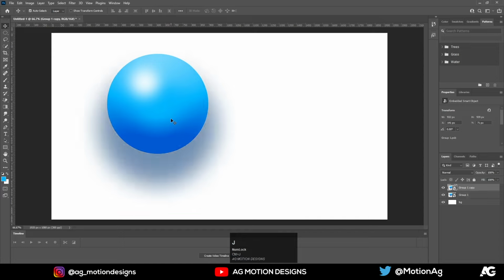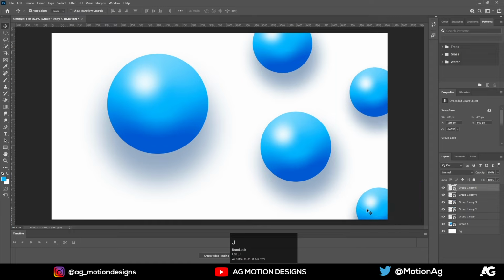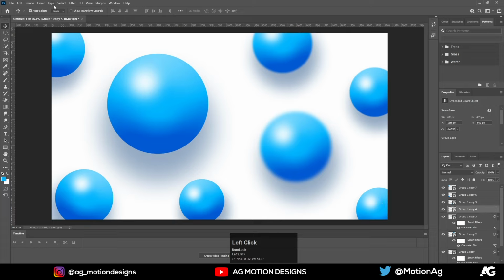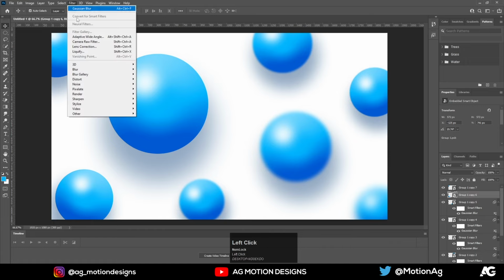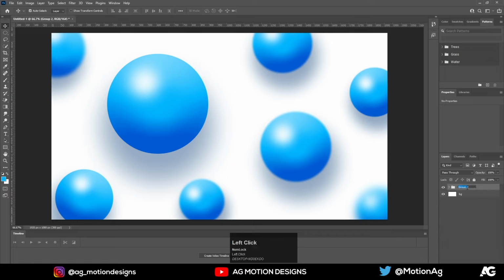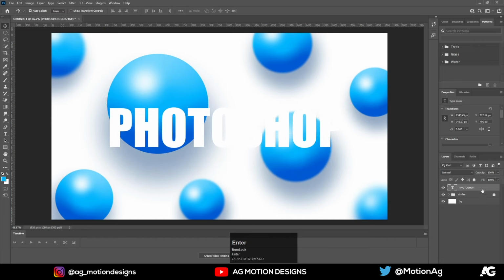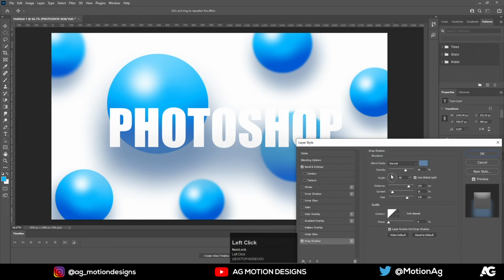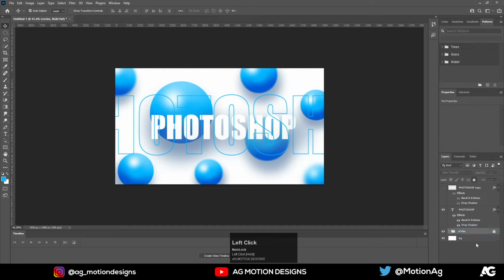Simple Background Design in Photoshop [My First Photoshop Tutorial]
Checkout My 2nd Channel = Simple Background Design in Photoshop

➡️Boya BYM1 Omnidirectional Lavalier Condenser Microphone =
➡️Redgear Cosmo 7.1 USB Wired Gaming Headphones =
➡️ZEBRONICS ZEB-V19HD LED Monitor 18.5inch =
➡️Dell Wireless Keyboard and Mouse KM636 Black =
➡️XP PEN Star G960S Graphics Tablet =
➡️SanDisk Ultra Dual Drive =
➡️Sony WH-CH510 Bluetooth Wireless On Ear Headphones =
➡️TP-LINK WiFi Dongle 300 Mbps =

Gear I Use for My Digital Artwork⏬
➡️XP-Pen Artist 12 Pro 11.6 =
➡️Wacom Digital Drawing Graphics Pen Tablet =

Things i suggest to develop your motion graphics skills⏬

➡️Adobe After Effects Classroom in a Book (2022 release) =
➡️Hands-On Motion Graphics with Adobe After Effects CC =
➡️Design for Motion: Fundamentals and Techniques of Motion Design =
➡️Motion Graphics: Principles and Practices from the Ground Up =

I hope you guys will enjoy this tutorial and I hope this tutorial will be helpful to improve your motion graphics skill.